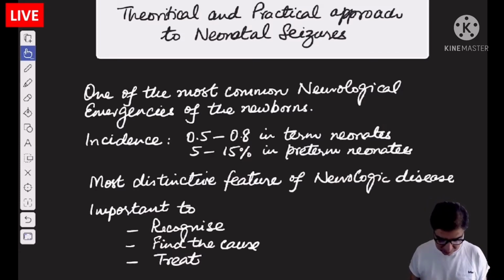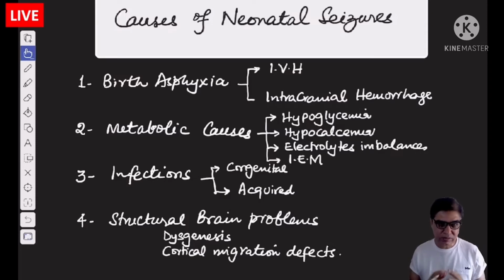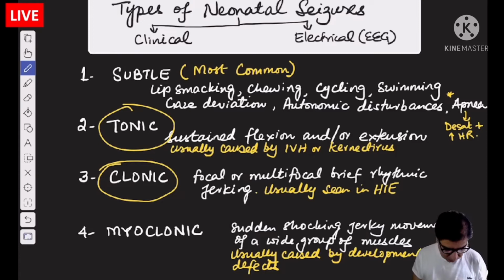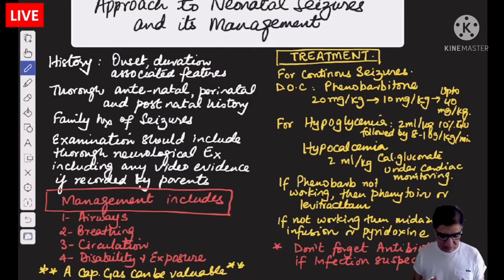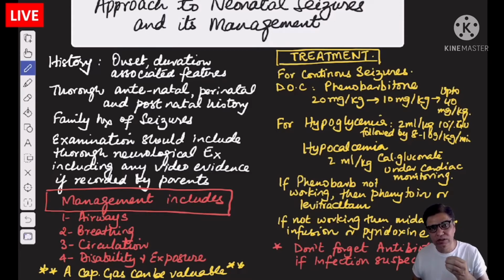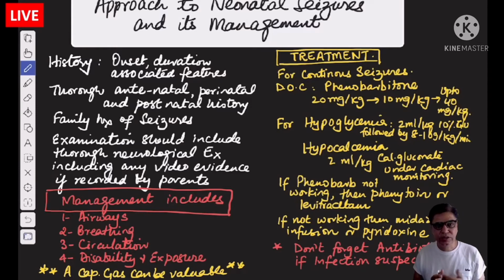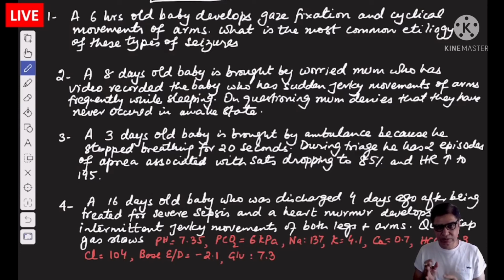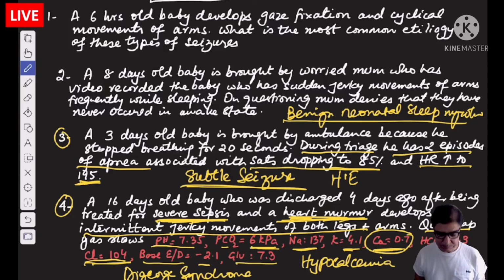Approach to Neonatal Seizures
A easy to understand and simplified approach to Neonatal Seizures